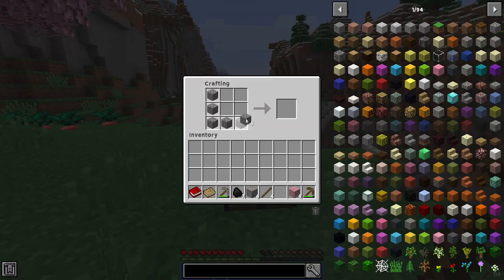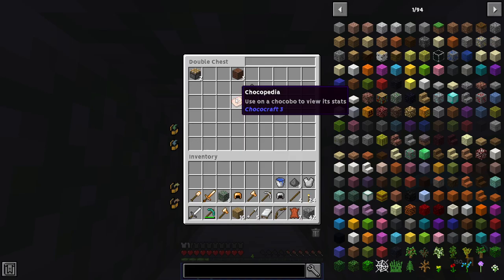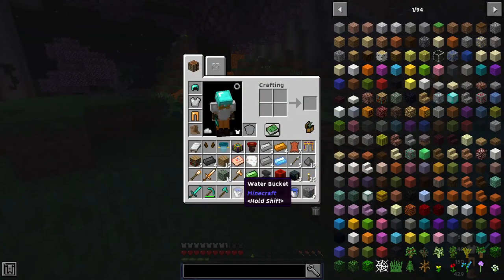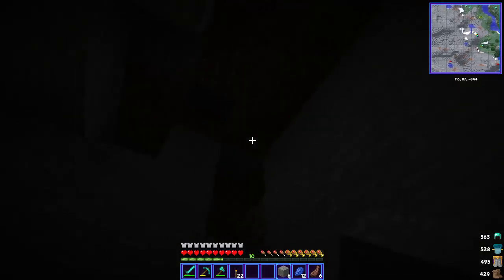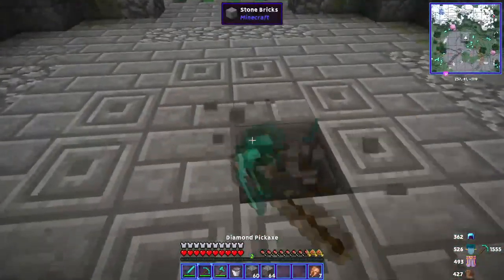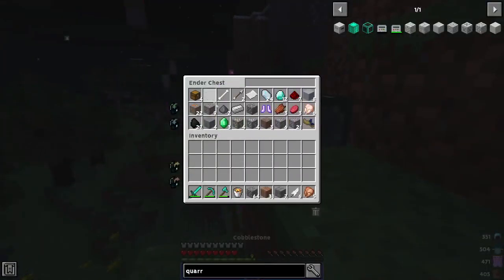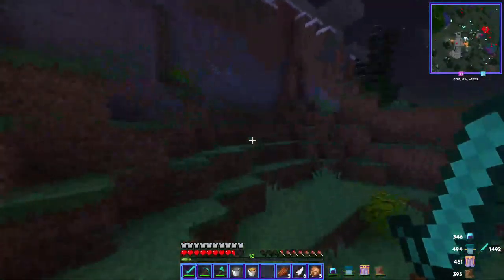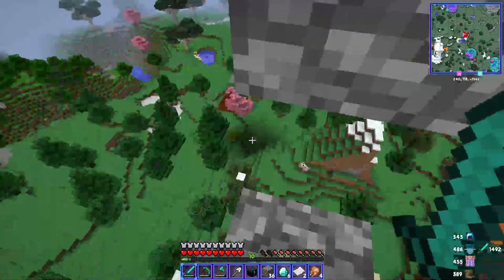Texit Modded Minecraft - E01 - Diamonds In The First Day & Crazy Boss Battles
If you did enjoy this video be sure to let me know down in the comments.

Drop a like down below thanks to everyone for their support!

GAMING
► Steam - MrOfficiallyLethal